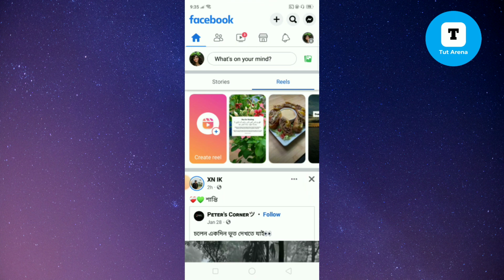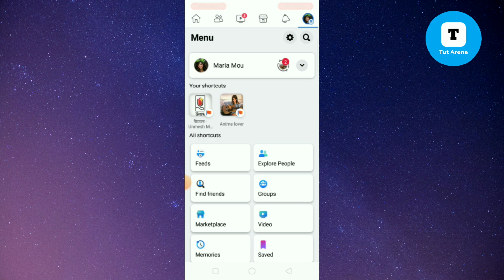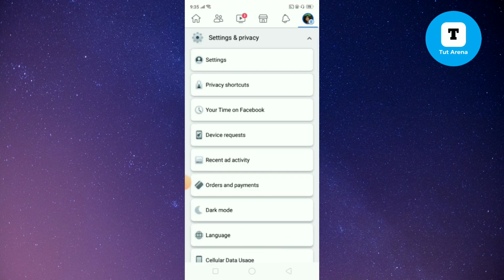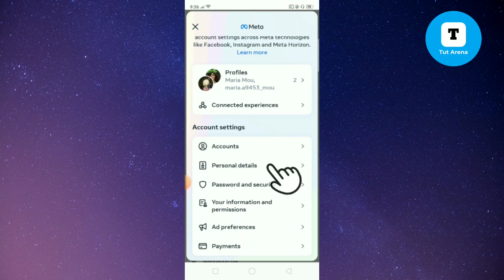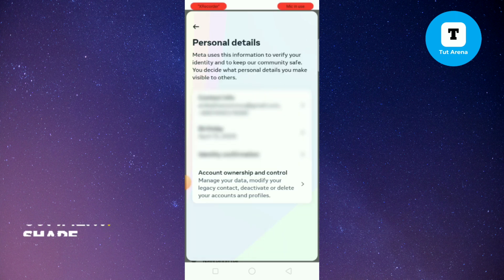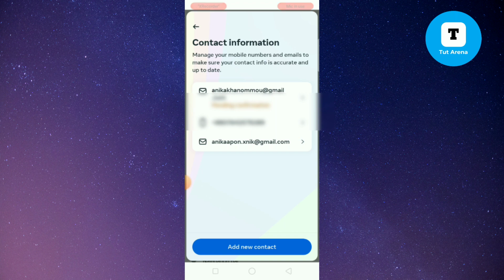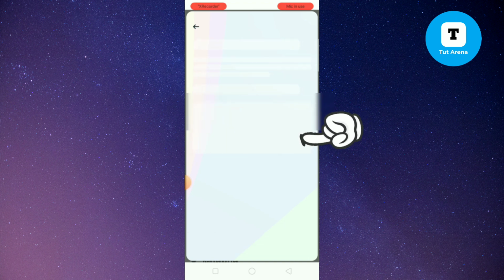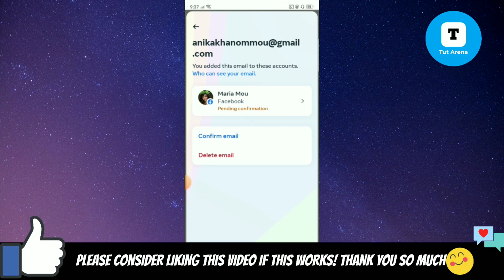How to Delete Email Address from Facebook Account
Whether you have an outdated email or simply wish to streamline your account, we'll show you how to get it done.

In this tutorial, we cover:

Account Streamlining: Learn how to keep your Facebook account tidy and up to date by unlinking unnecessary email addresses.
Email Management Tips: Discover additional tips and best practices for managing email addresses associated with your Facebook account.
By the end of this video, you'll be well-equipped to remove email addresses from your Facebook account, ensuring that your profile is organized and up to date.